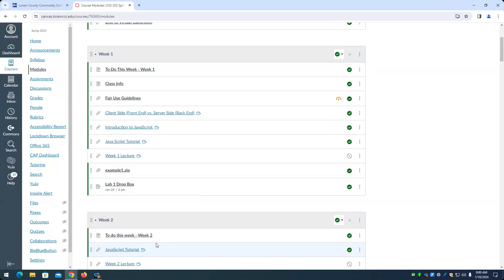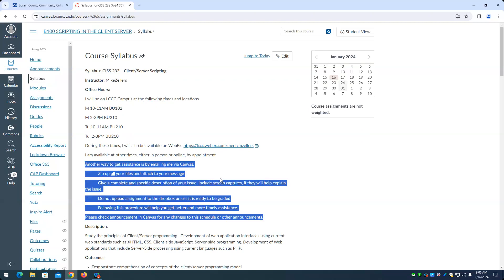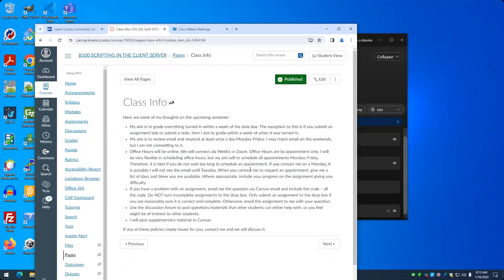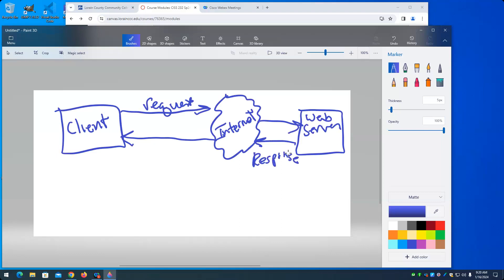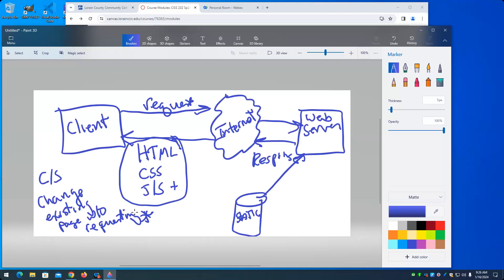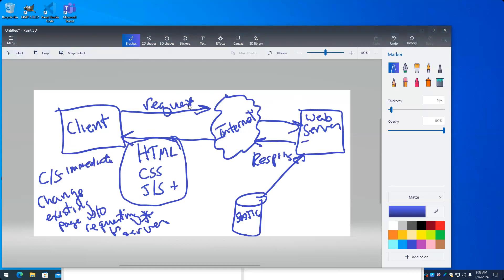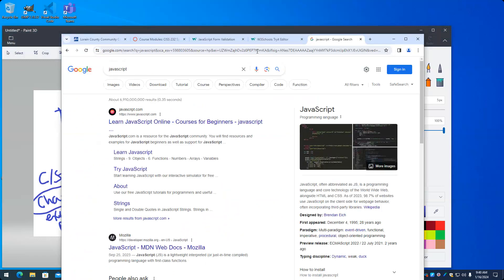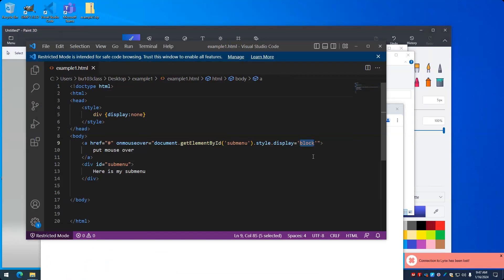CISS232 - Client/Server Scripting - Spring 2024 - Week 1 lecture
Introduction to course. Client-size and Server-side scripting